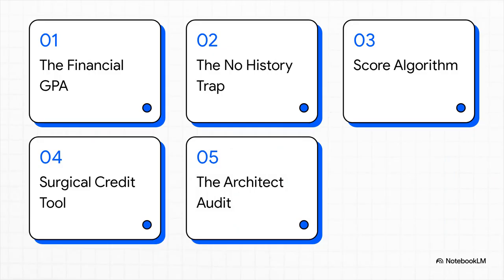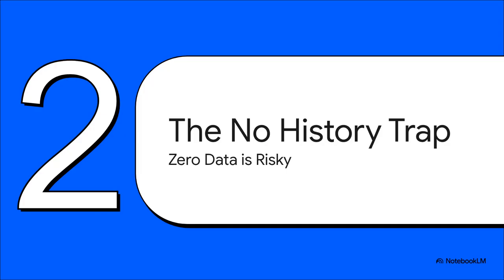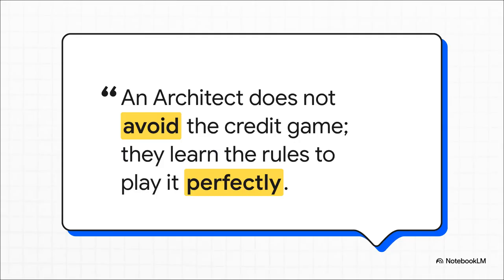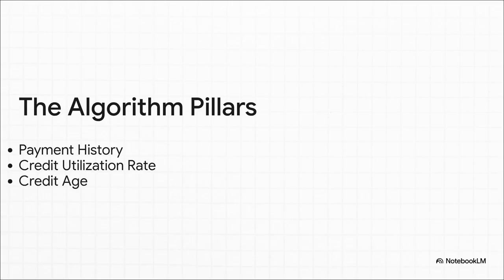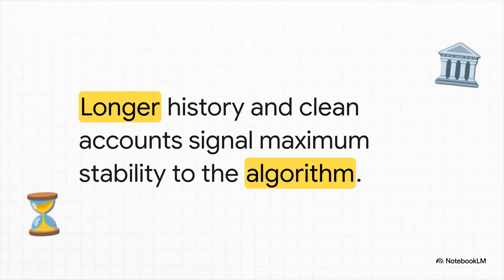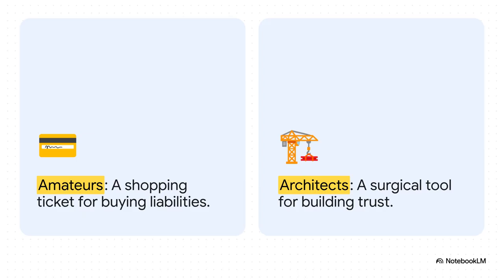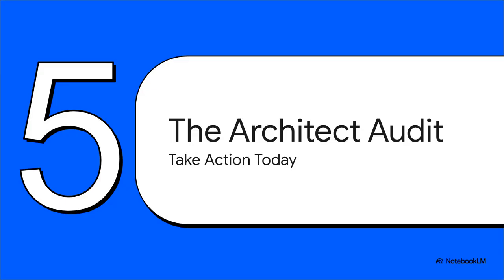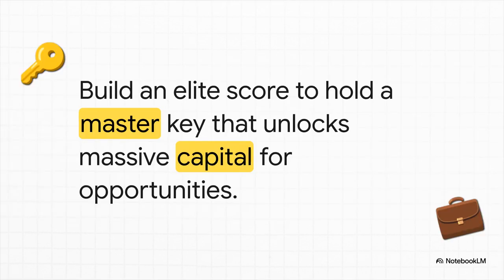Decode Your Financial Reputation: How to Master the Credit Score Game | Day 85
Today on Day 85, we crack the code of your financial reputation: The Credit Score. Discover how banks and financial institutions evaluate your reliability and learn why having no credit history can be just as dangerous as having bad credit. Master the algorithmic rules of the banking system to build an elite credit score that unlocks cheap leverage whenever your empire needs it.